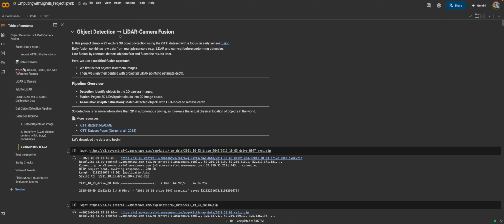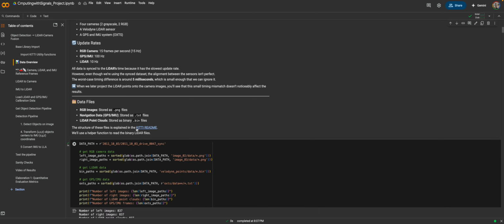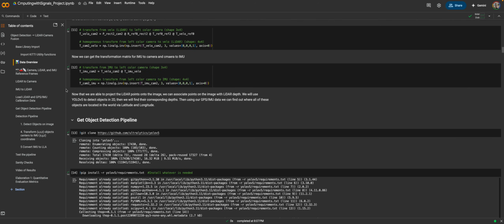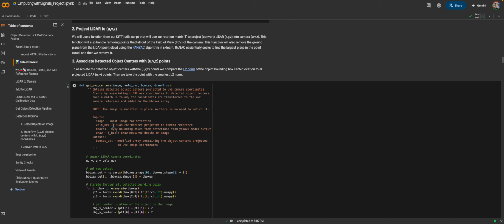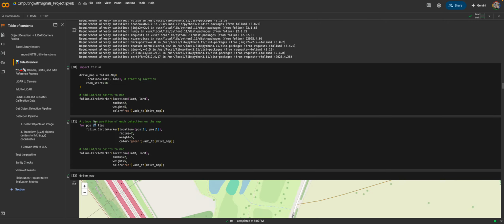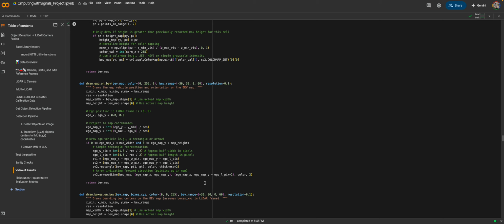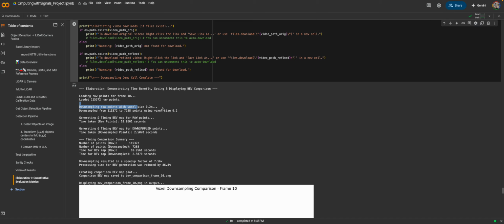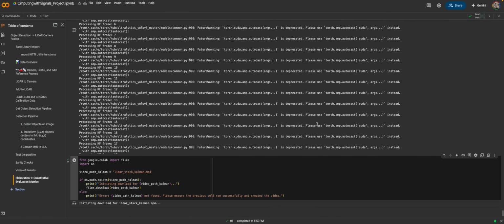Computing with Signals-LiDAR-Camera fusion